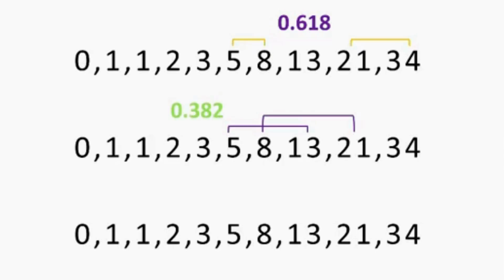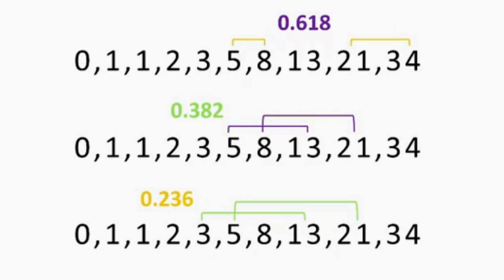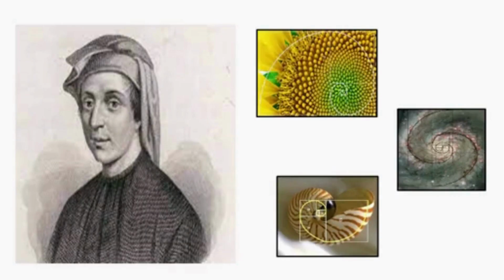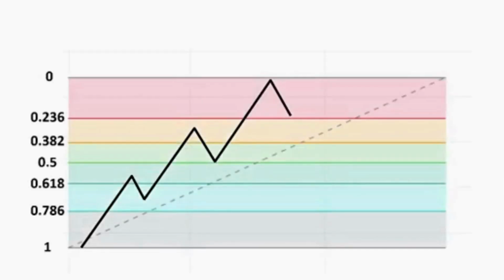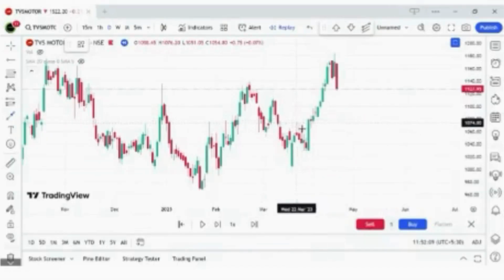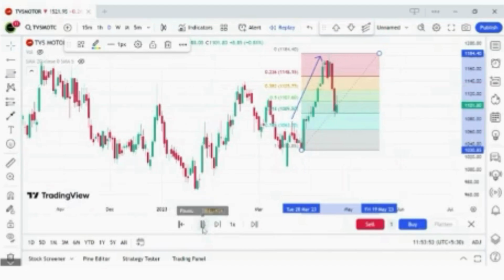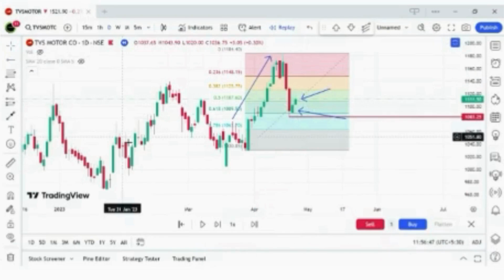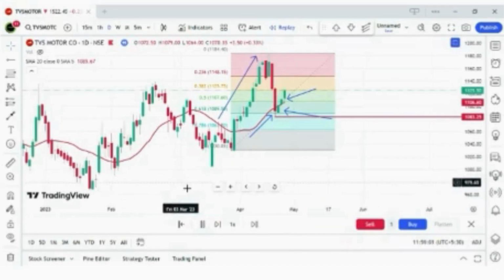Fibonacci Retracement Strategy 🎯 | Fibonacci Trading Strategy | Tradingfyive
fibonacciretracement the tool that is used in fibonaccitradingstrategy Strategy. It helps us plot the Support and Resistance on the Chart.

fibonacci retracement settings
fibonacci retracement explained
fibonacci retracement live trading
fibonacci retracement in tamil
technical analysis